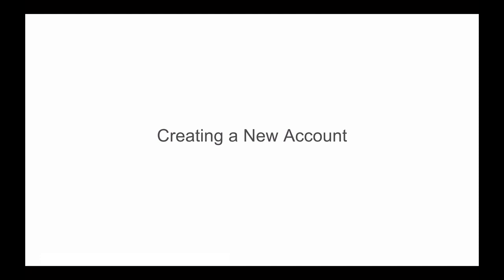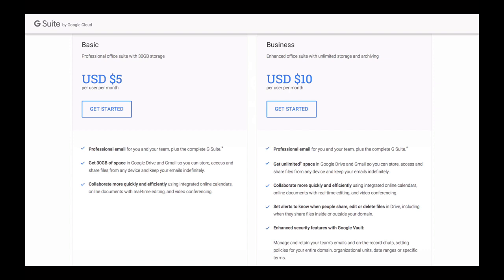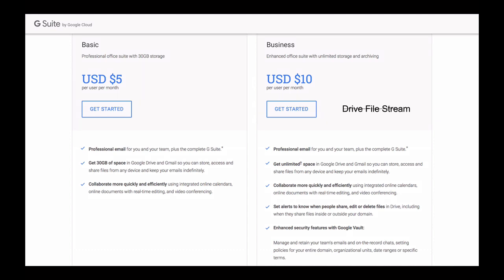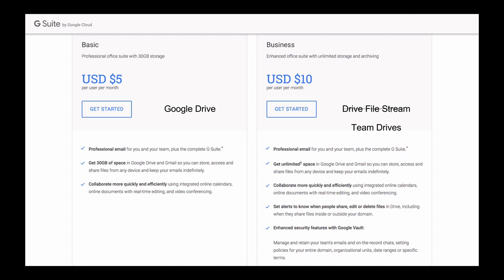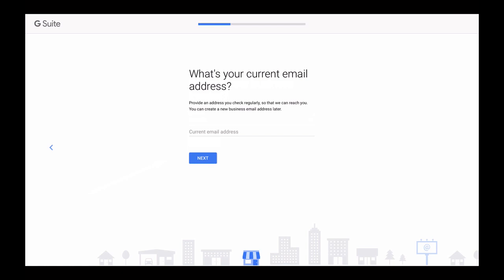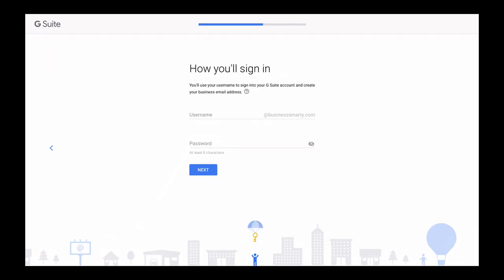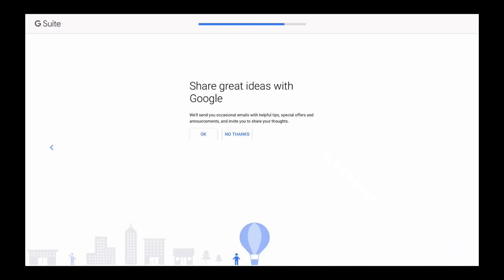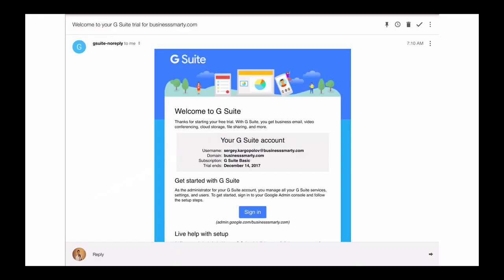G Suite Setup - 6 - Create New G Suite Account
In this video I am going to share with you how to create a new G Suite account for your business.